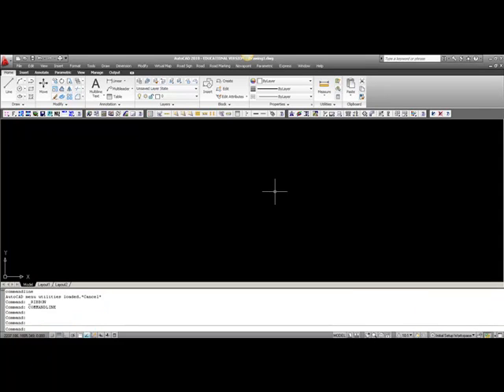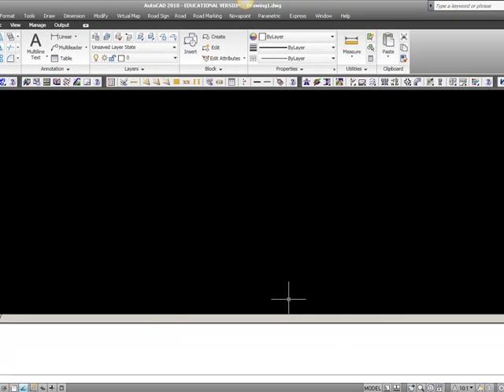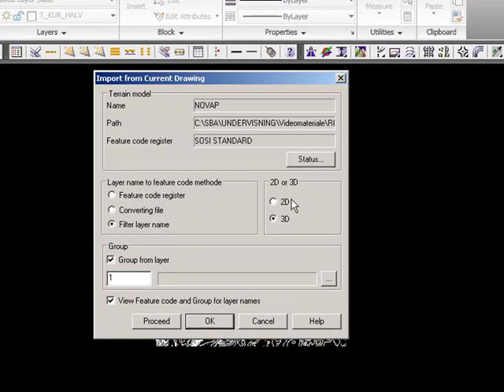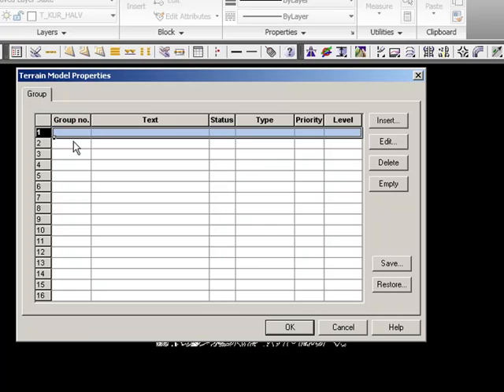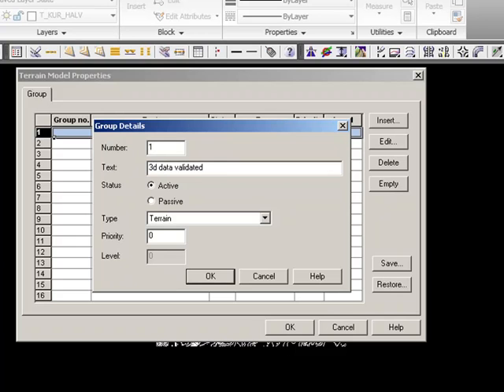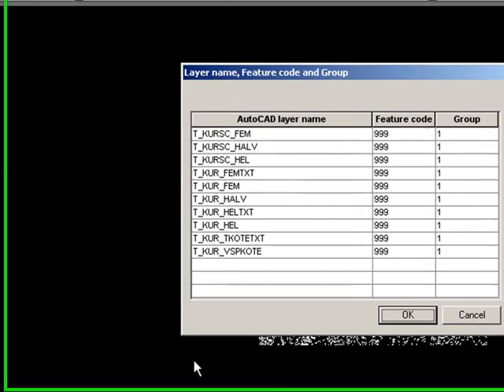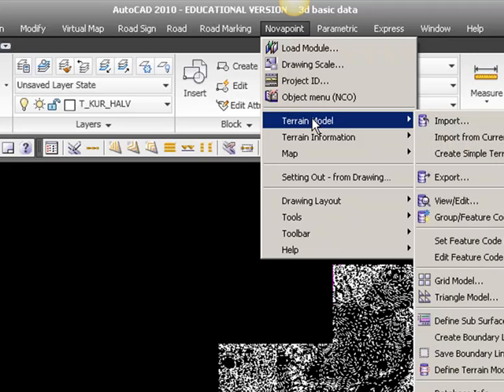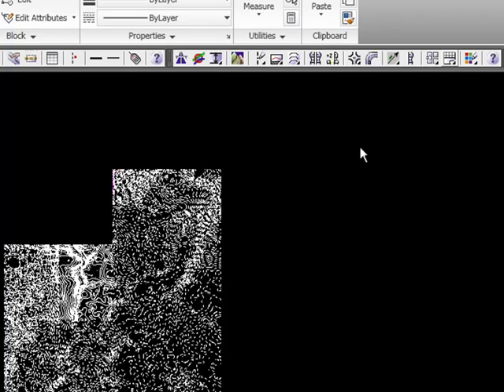Novapoint tutorial del 5 af 11 - importing dwg